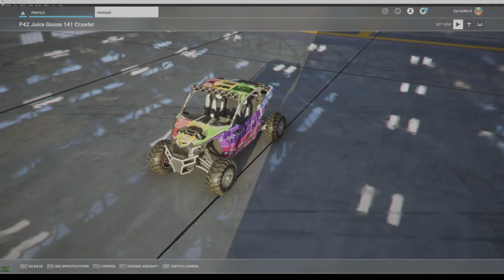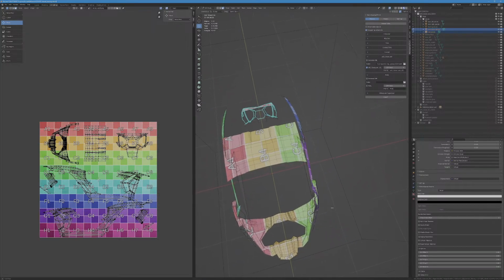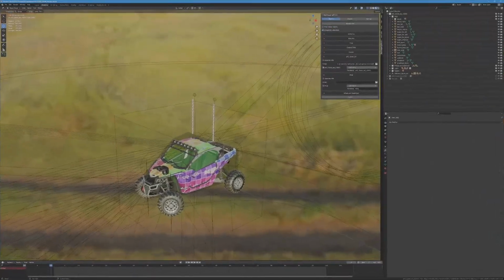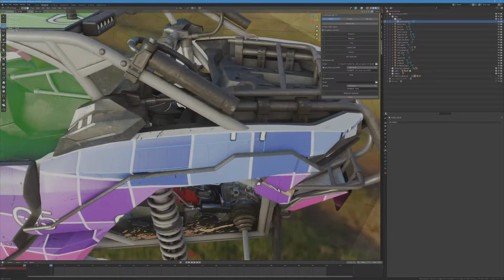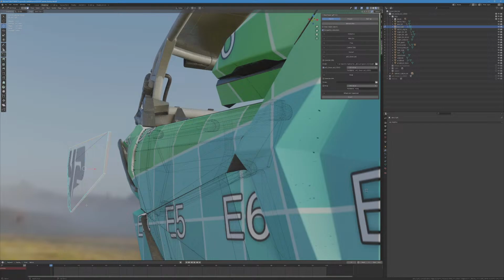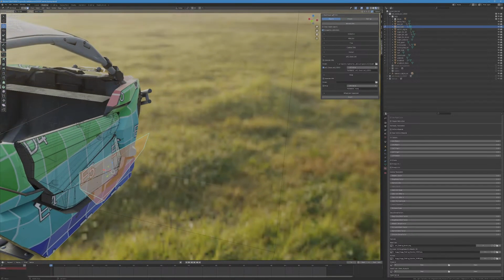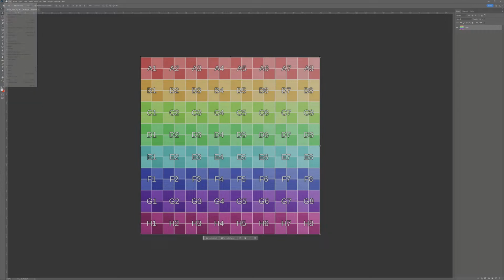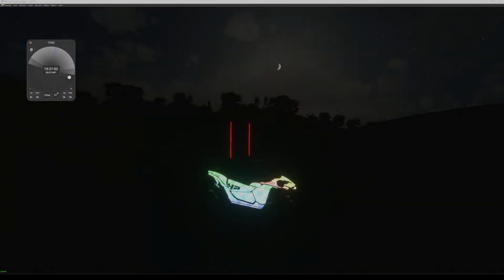Parallel 42 Juice Goose - New Decal Setup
This is part 2 of a development stream where I setup a new decal overlay that will be available for Juice Goose very soon!